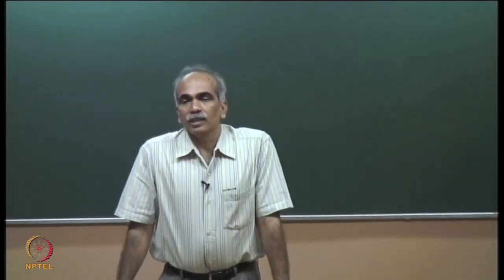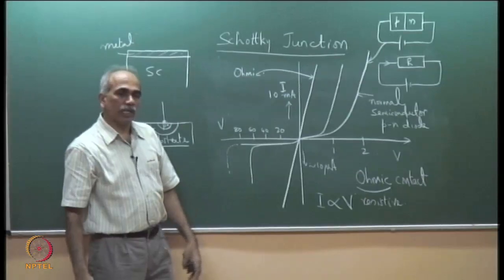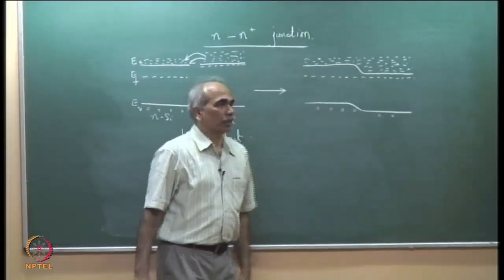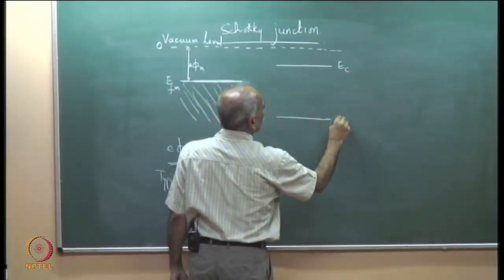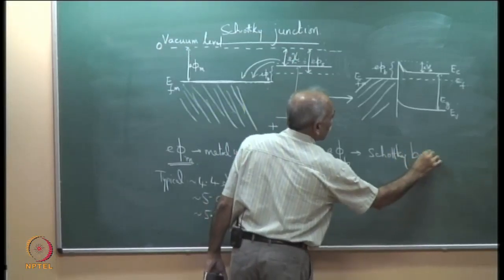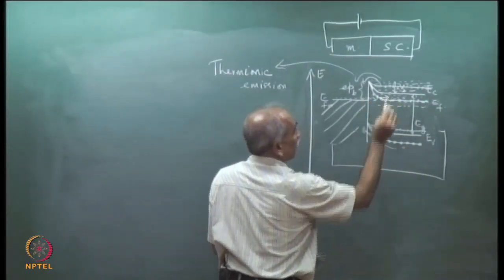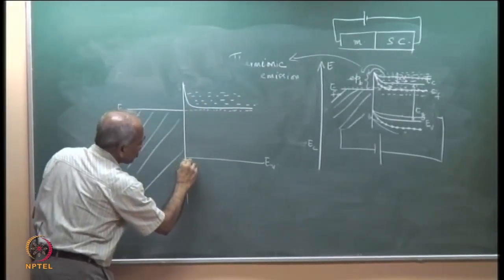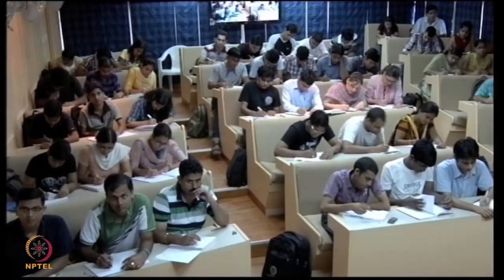Schottky Junction and Ohmic Contacts